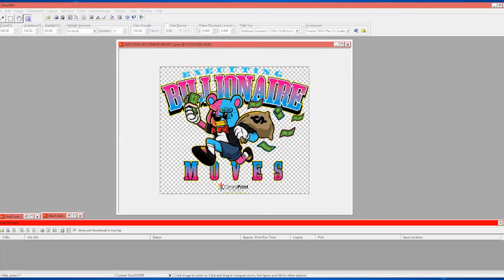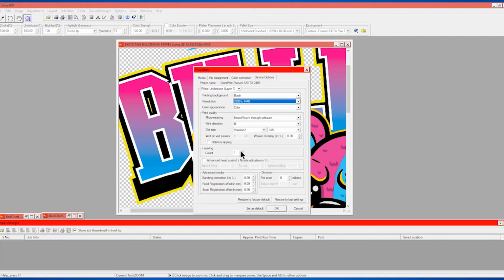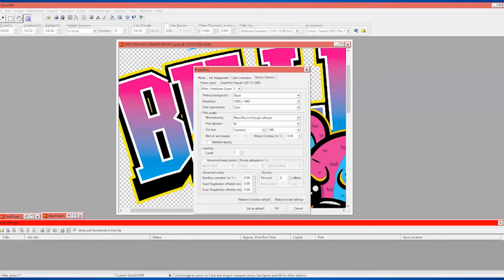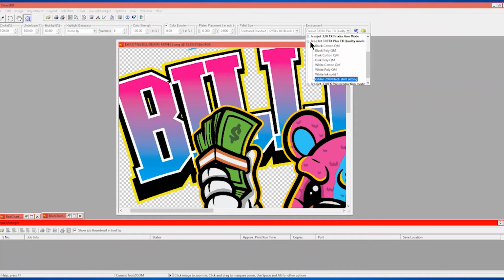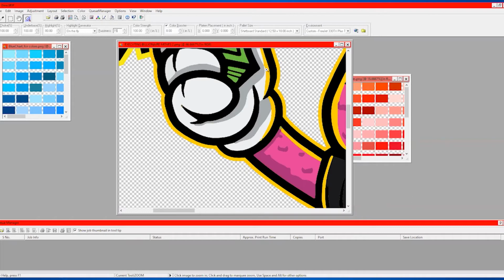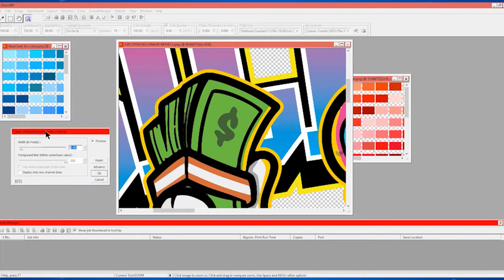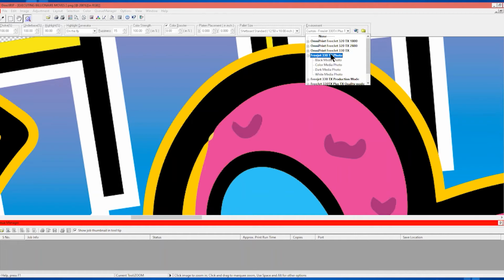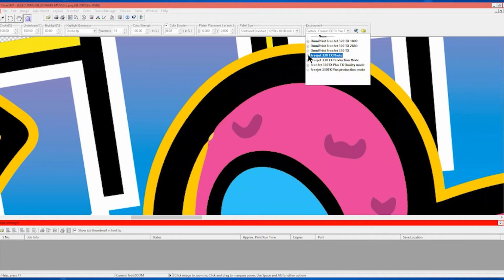Creators Live March 10th , 2021 Advanced Direct Rip Strategy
This week we are talking about Advanced Direct Rip Strategy and how to execute